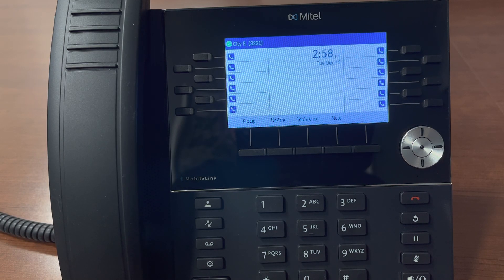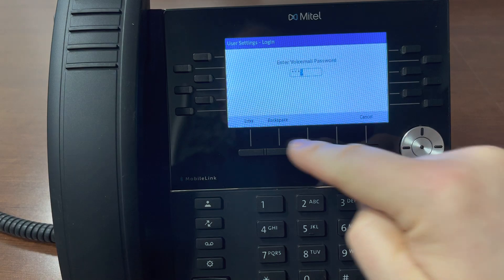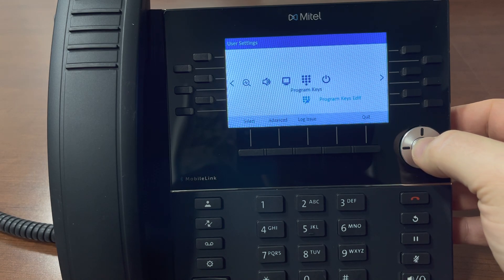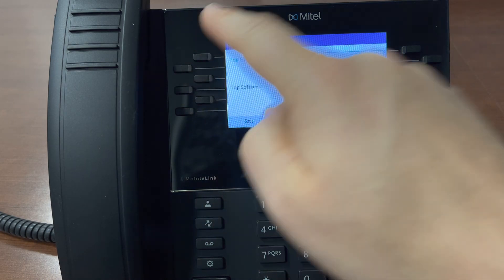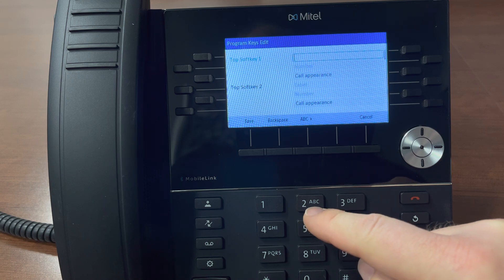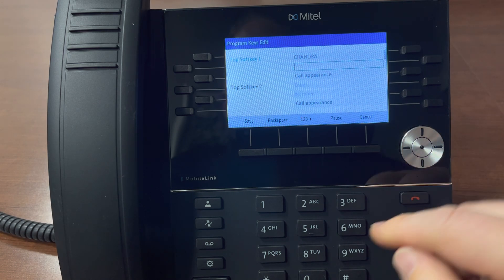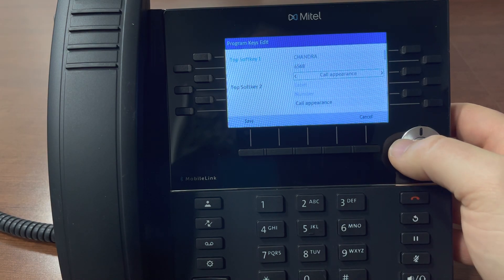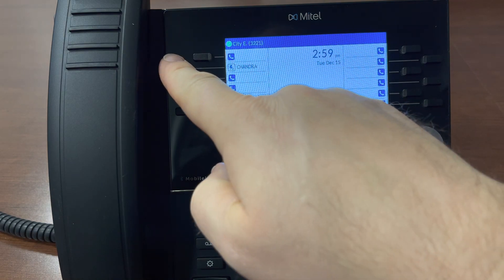Speed Dial on Mitel 6930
How to setup speed dial on a MItel 6930 on Mitel Connect on premise,